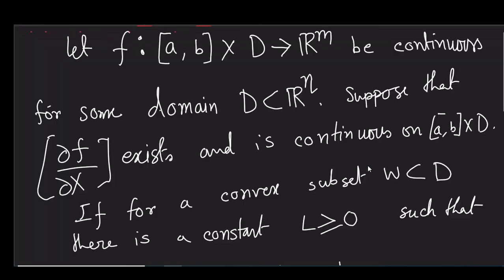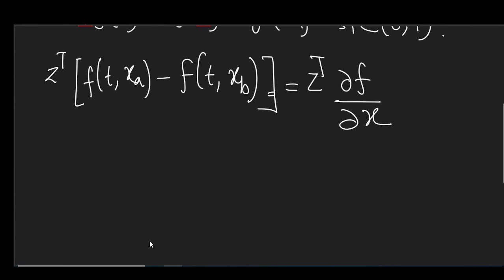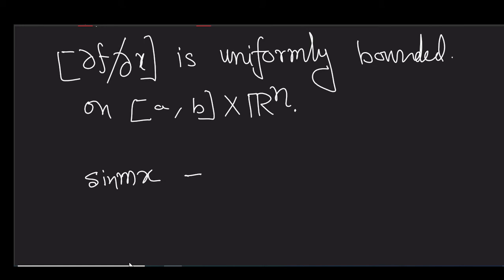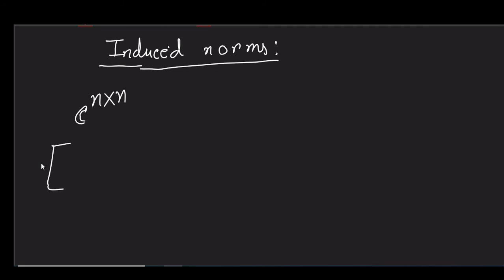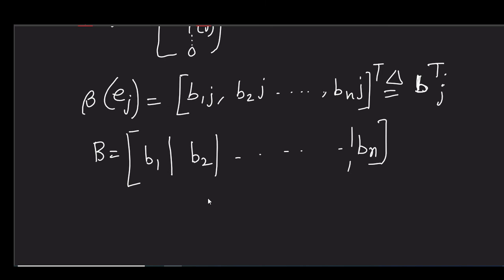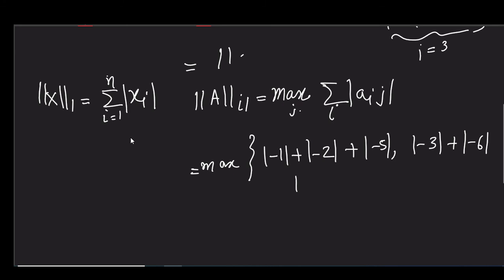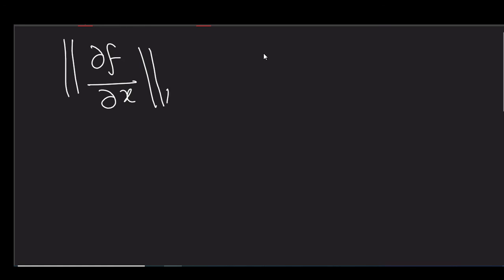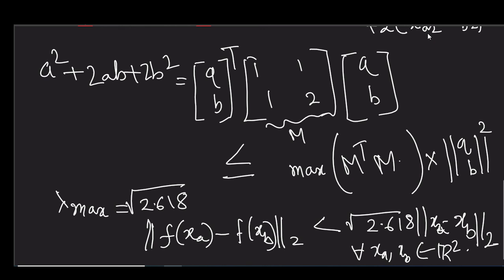NL 16 Lipschitz Part 2